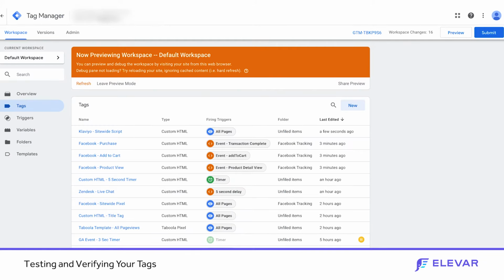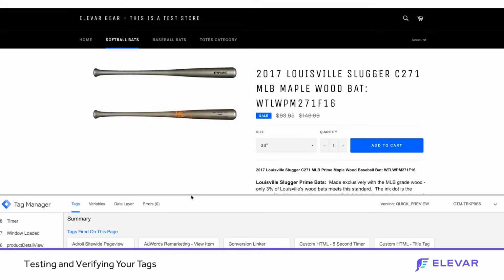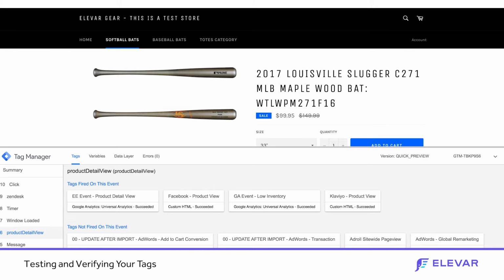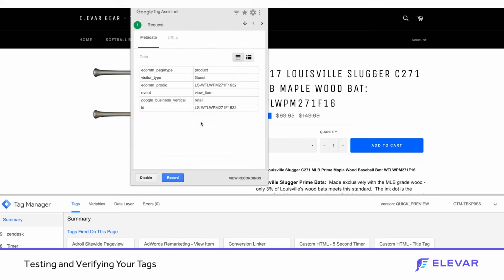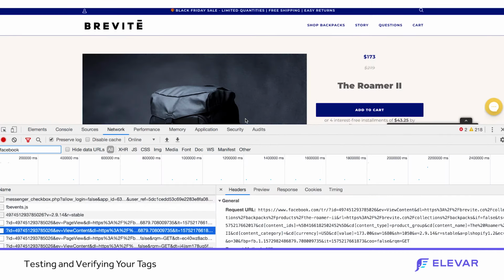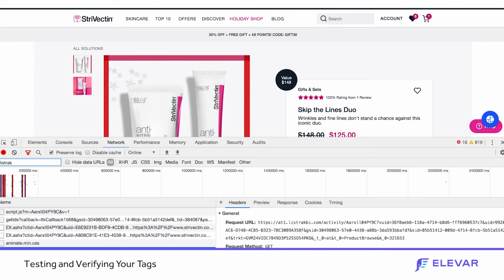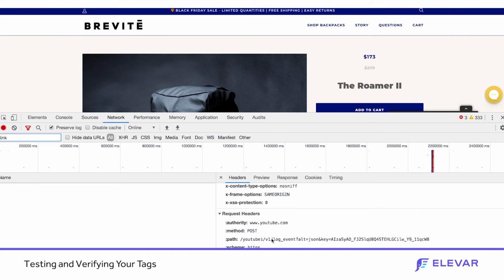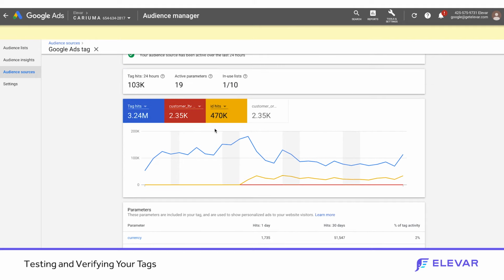4 Ways to Test and Validate Your Tags Fire in GTM